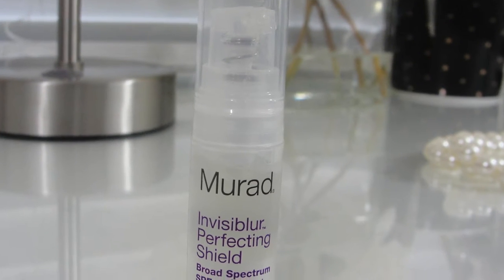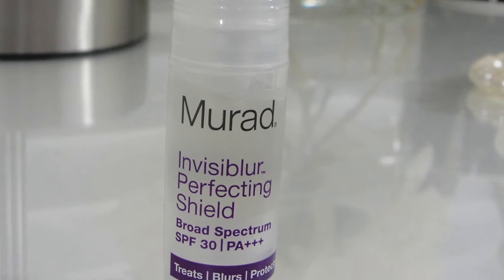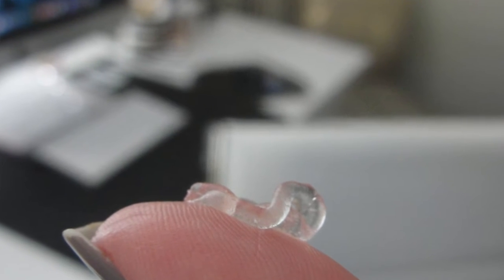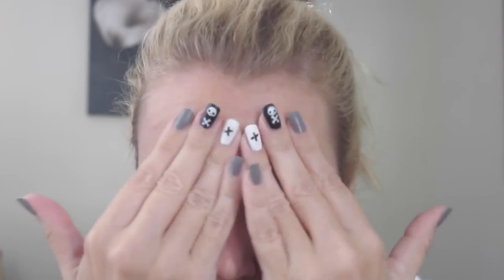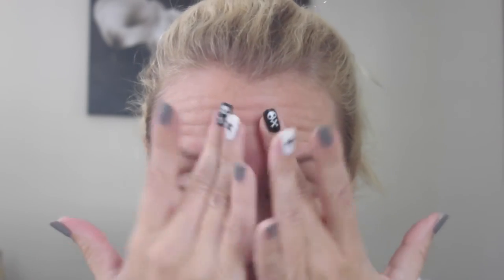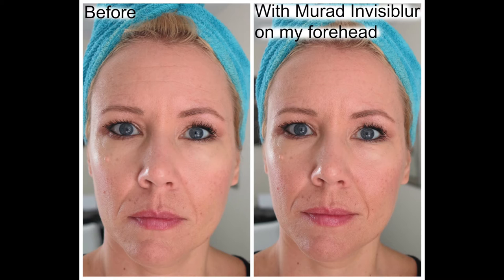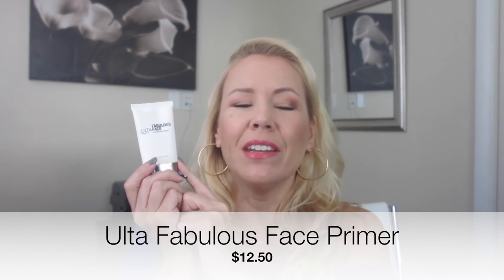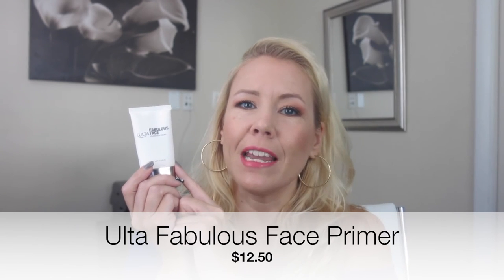Murad Invisiblur Perfecting Shield: Is it worth it? | BEAUTY OVER 40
Today I have a review of the Murad Invisiblur Perfecting Shield for you. I was excited to try it, cause anything that promises to "blur", needs to come here to Mama (cause I obviously need it!). 💋 Sissi

💄PRODUCTS MENTIONED:
Murad Invisiblur

💄ON MY LIPS:
Jordana liquid lipstick in "Strawberry Cheesecake"
& on top IT Cosmetics "Je ne sais quois"

💅ON MY NAILS:
Wet n Wild Wet Cement

❣️MY BEAUTY-MUST-HAVES: